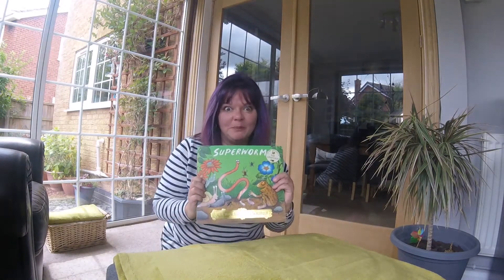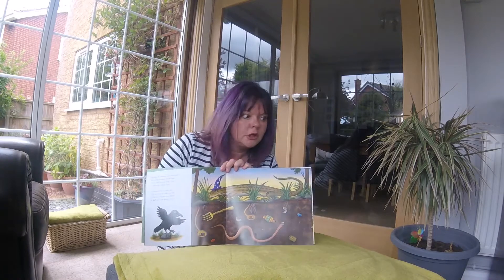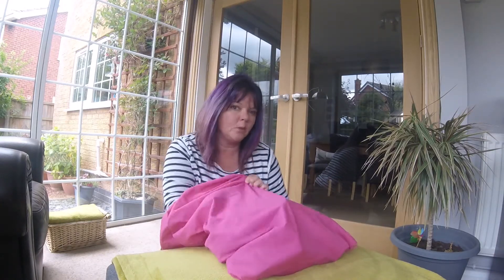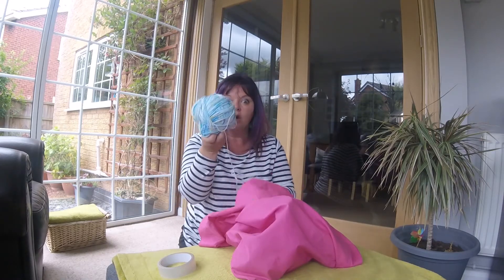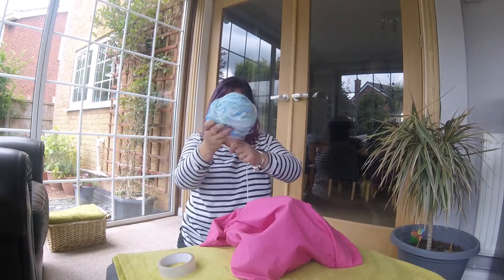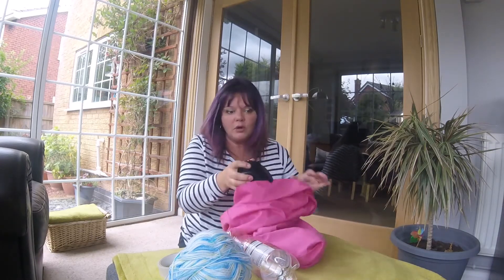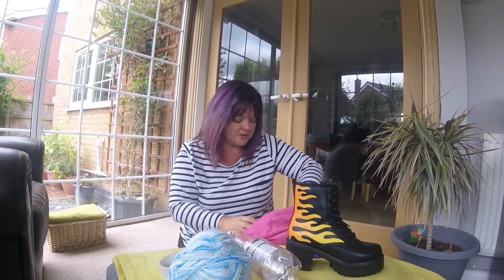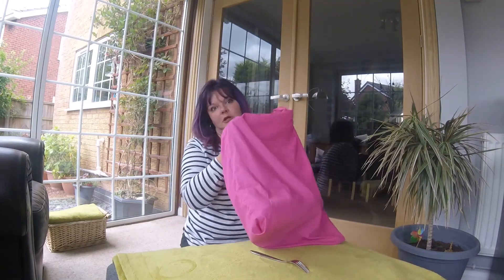Wednesday 15th July 2020 - Morning message with Mrs Bowen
Wednesday 15th July 2020
Join Mrs Bowen and see what she's feeling around for in her treasure bag!